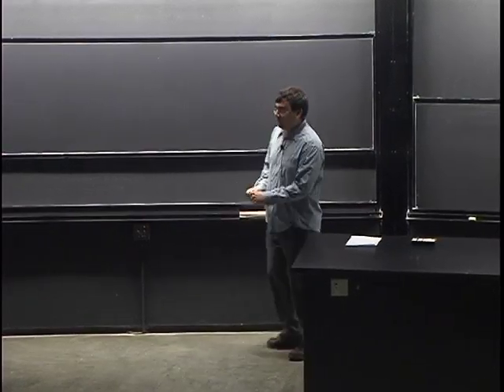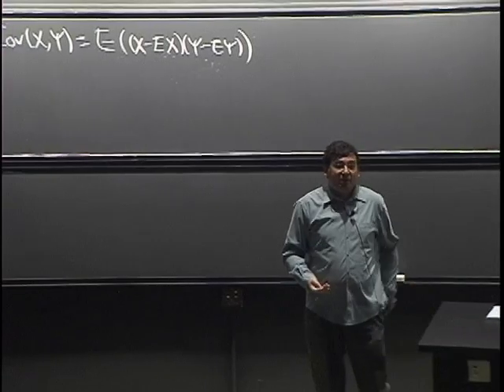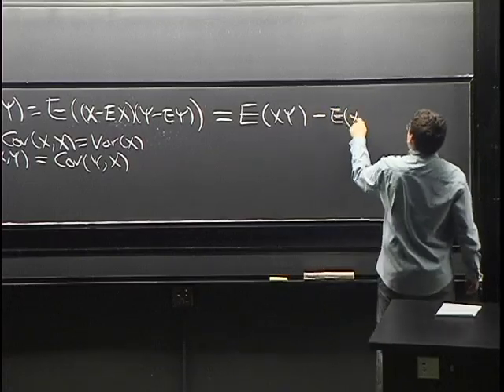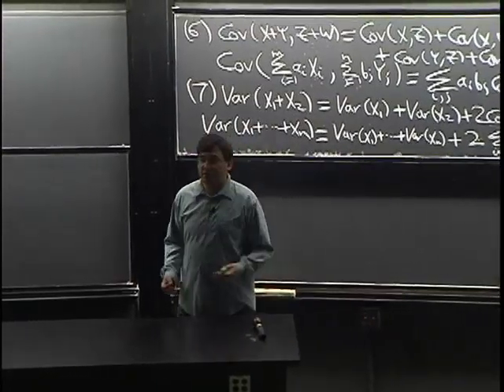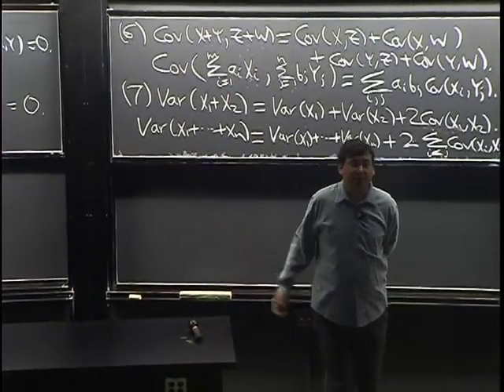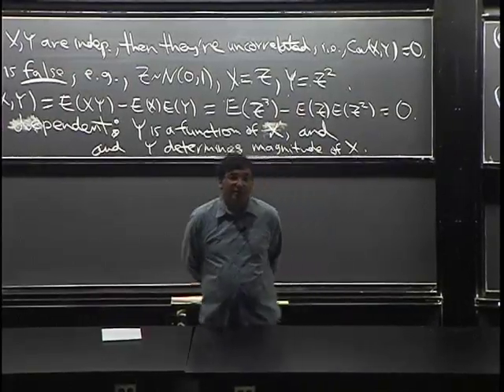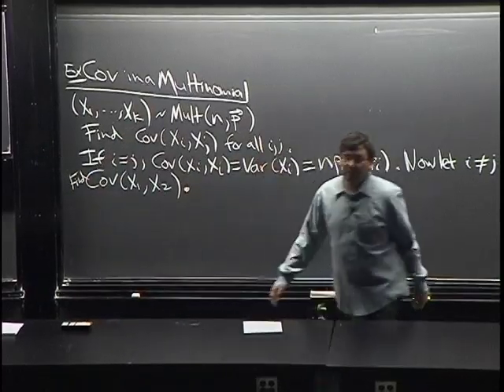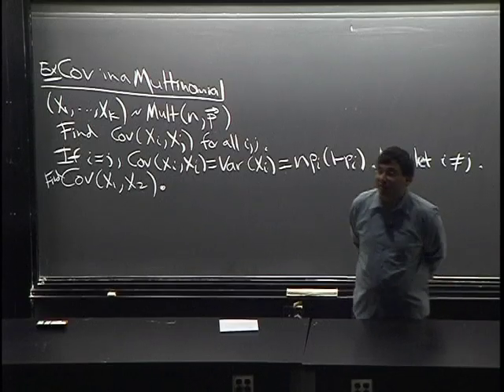Lecture 21: Covariance and Correlation | Statistics 110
We introduce covariance and correlation, and show how to obtain the variance of a sum, including the variance of a Hypergeometric random variable.